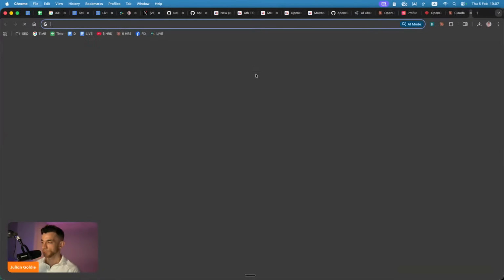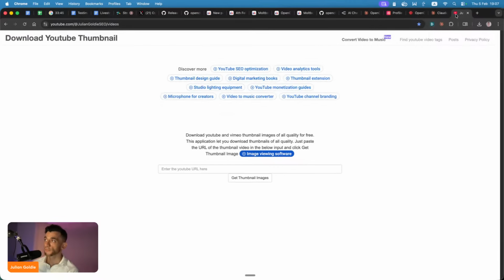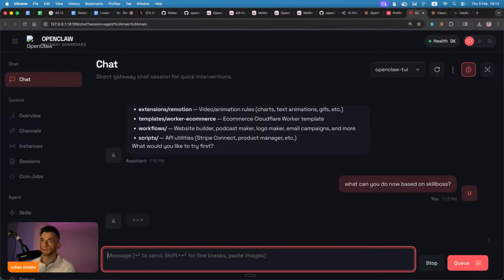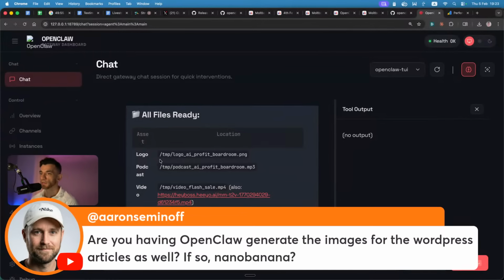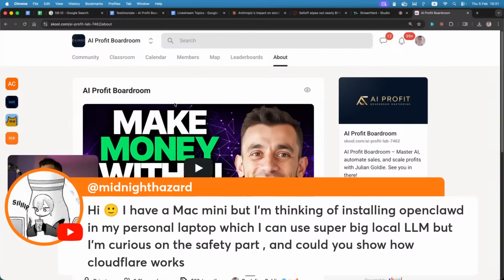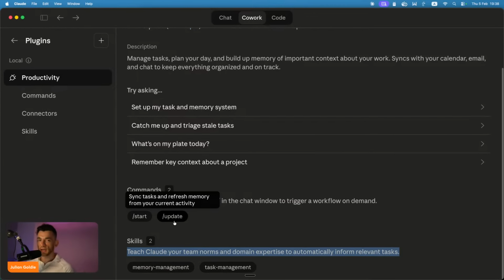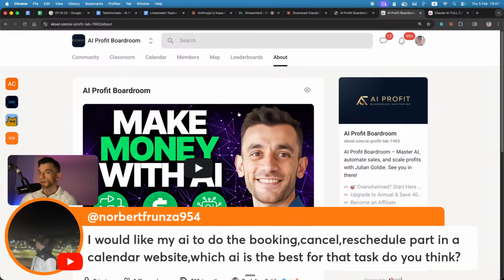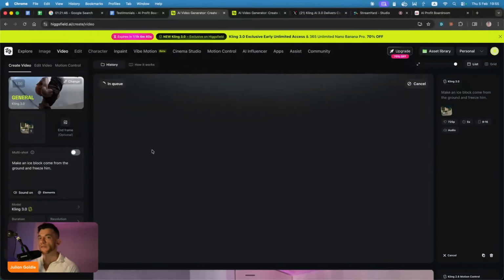NEW OpenClaw Update + Claude Plugins + Kling 3.0 + Moltbook...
In this video, I cover the biggest AI updates that just dropped - the new FREE OpenClaw update, Moltbook (a social network with 1.5M+ AI agents), the Claude Cowork Plugins that just shook the world and Kling 3.0 which can now generate 15 second videos in 4K with native audio. I'll show you how they all work step by step. If you want to stay ahead of the curve with the latest AI tools, this is the video for you.